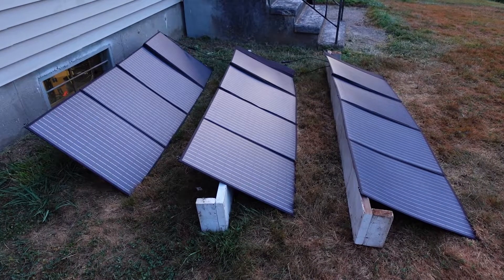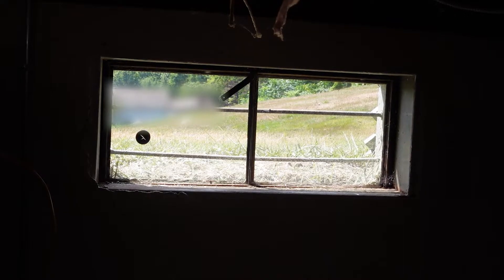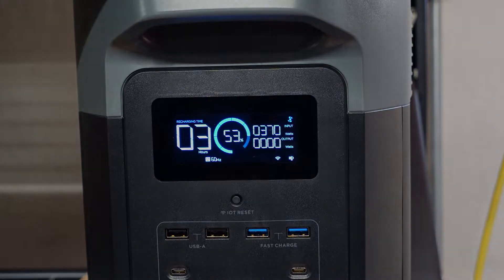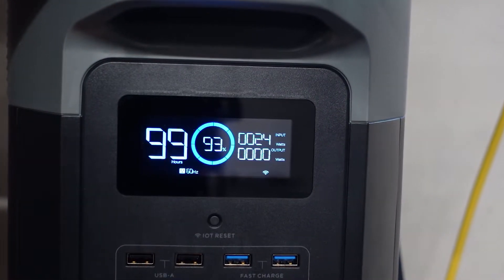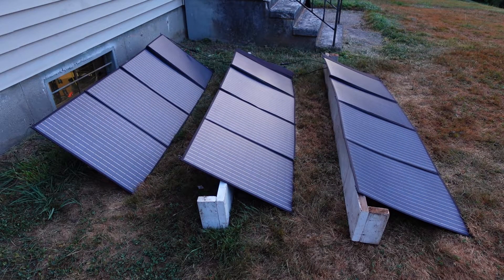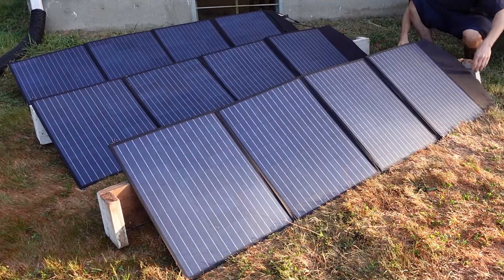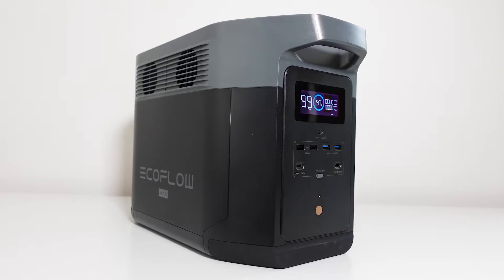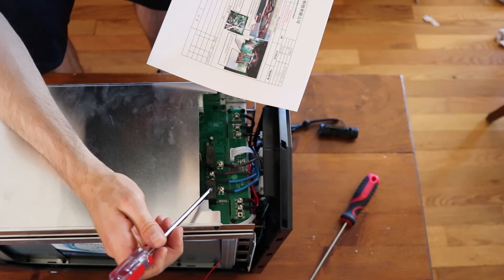Ecoflow Delta Max (Part 7) Refrigerator & Freezer Chest Extended Run Time Test with 3 Solar Panels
In this video i'm going to show you what I discovered when attempting to test the Ecoflow Deta Max's run time when powering a kitchen refrigerator and deep freezer chest.  I use three portable 200w solar panels to extend the run time and i'll give you a detailed break down how this power station performed.  This video really helped me determine the best use case for this power station.

Here is the link to the Ecoflow Delta Max (Commissions Earned)